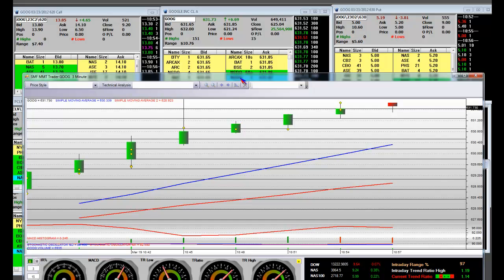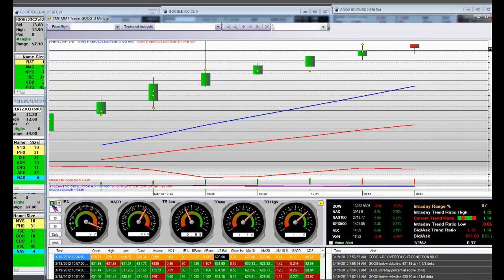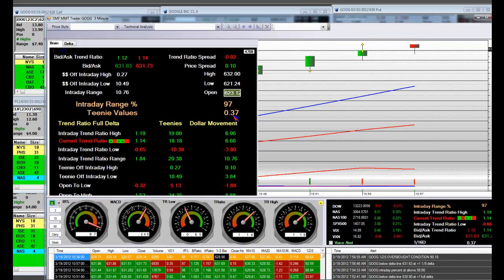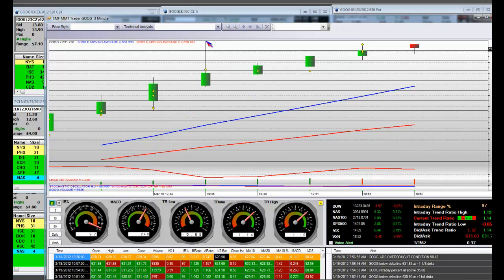Understanding How to Trade Options at the Best Price Levels GOOG $630 Put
Understanding How to Trade Options at the Best Price Levels GOOG $630 Put. We patiently waited for Google to hit the peak throughout the trading day and we marked down the options premium risk throughout the trading day.

We gave the lower price levels on the $630 and $635 puts in pre-market trading and they did hit our higher price levels. We'll continue to monitor Google throughout the week as they take it to our higher price targets.